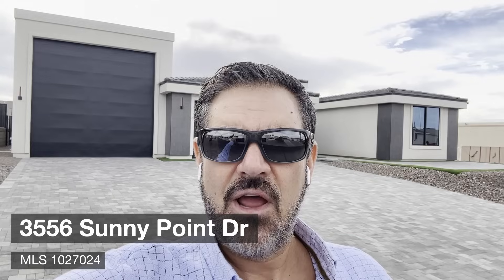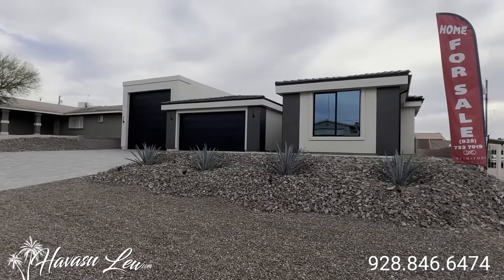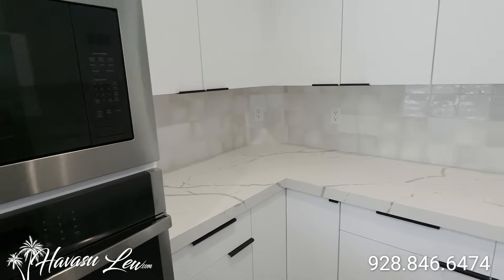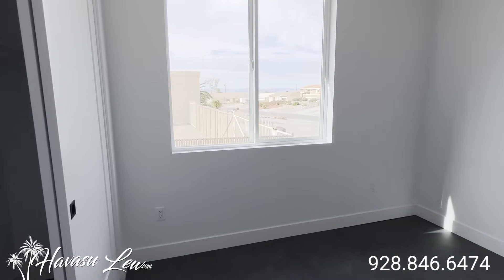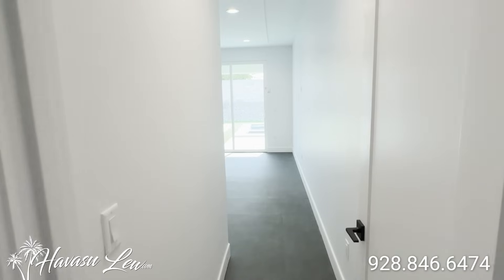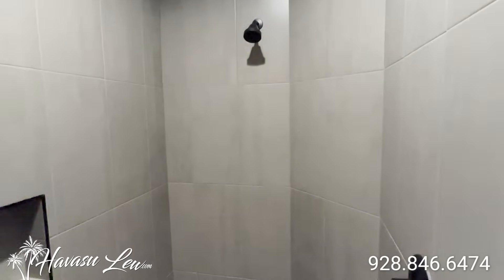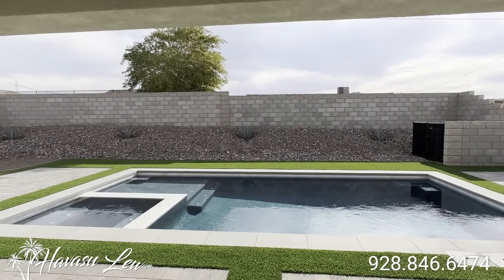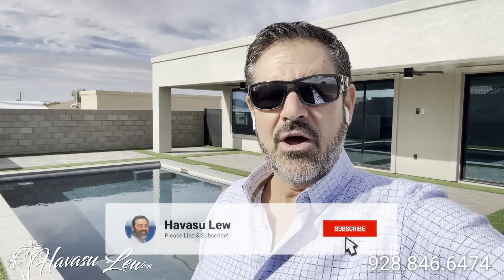Lake Havasu RV Garage Pool Home 3556 Sunny Point Dr MLS 1027024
💥Lake Havasu New Construction RV Garage Pool Home💥

4/3 new construction RV garage pool home in Lake Havasu City with open living and kitchen areas, kitchen island with granite waterfall edges, split floor plan with dual master suites, large format tile floors, custom pool/spa with paver decking, negative edge spa, turf areas, 2 car garage is 20' with 8' door + 57' RV garage with 14' door and rear drive through bay...

🔔 Stay Updated!

🔍 Not Your Style? View ALL available Lake Havasu real estate listings

❓Is Lake Havasu City a Good Place to Retire?

❓Is it Safe to Safe to Live in Lake Havasu City?

❓Does Lake Havasu City Have Good Air Quality?

❓Is Lake Havasu City a Good Place to Invest in Real Estate?

❓What is The Best Neighborhood in Lake Havasu City?

Listing courtesy of Infinitude Realty, LLC.